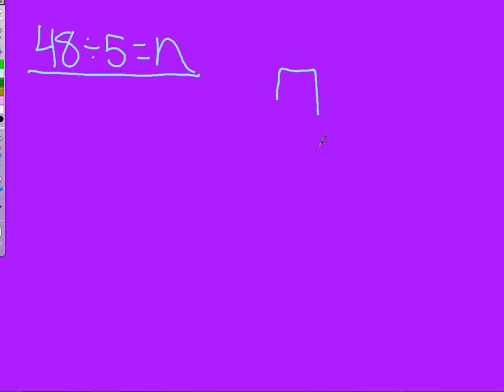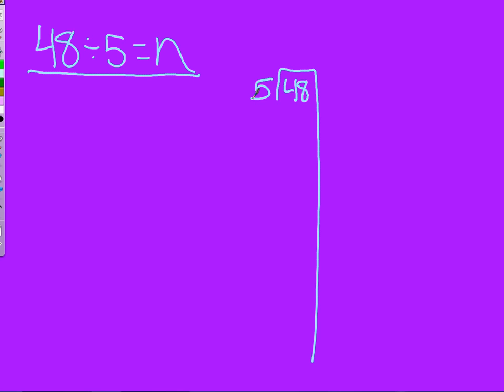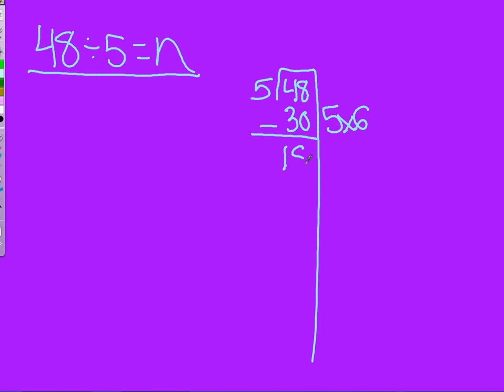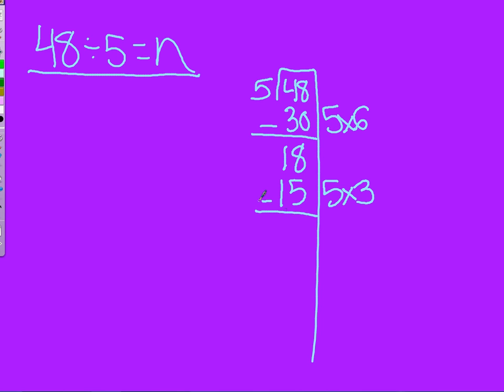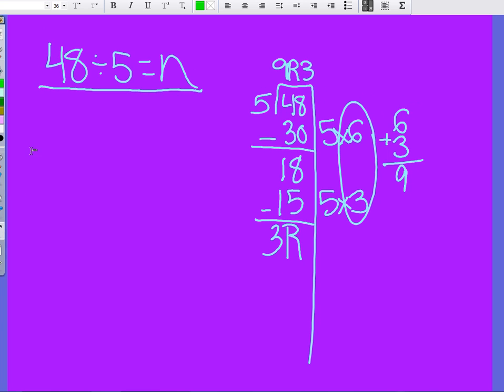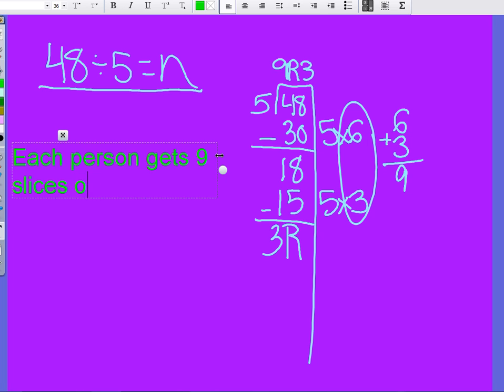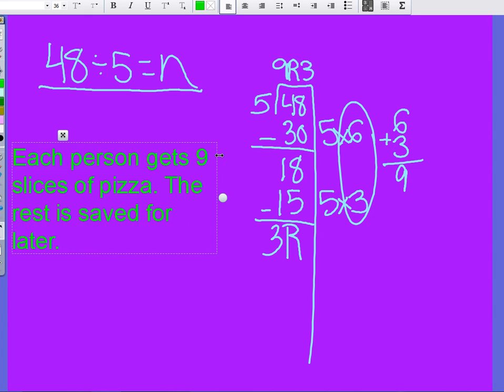Division Tutorial: Hangman Division w/ Remainder (Caroline and Jaime)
In this tutorial, Caroine and Jaime demonstrate how to use the hangman division strategy.